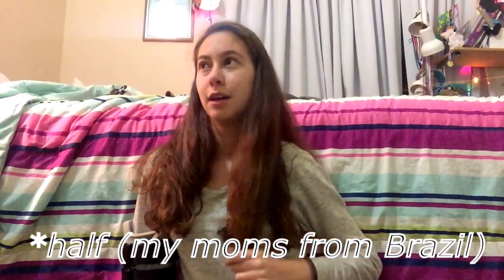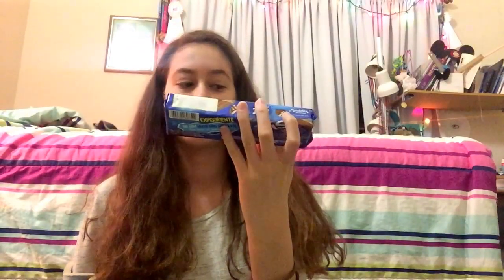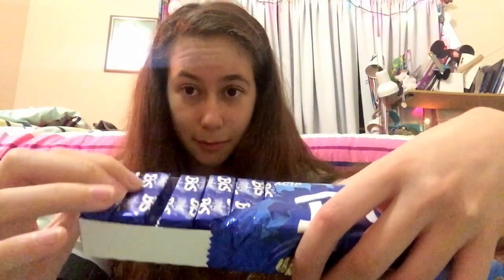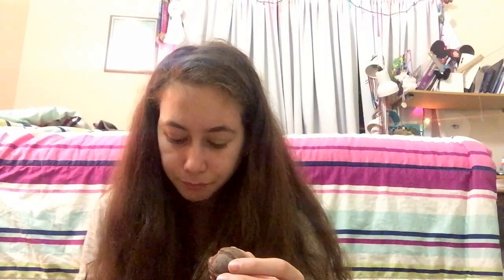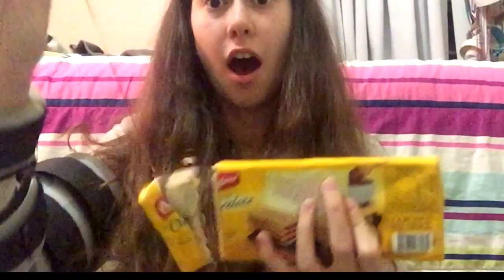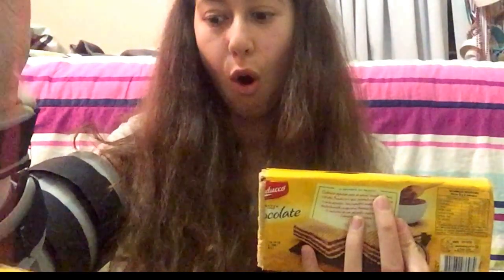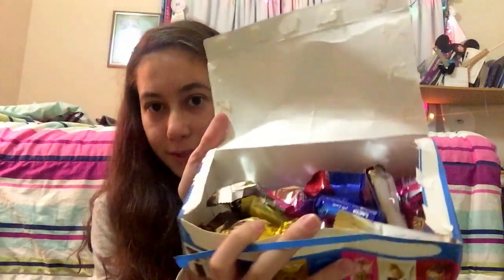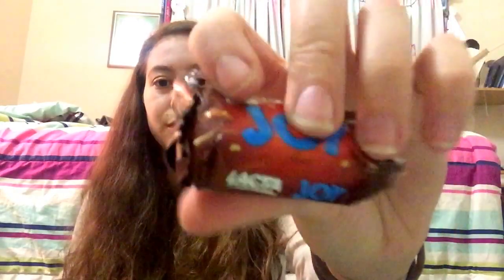Trying Brazilian Sweets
Socials:

Dance Insta: Juliaarts_Dance (please follow!)

Main Insta: c_juliaaa

Musical.ly: Julia.Cole

Younow: JuliaArts